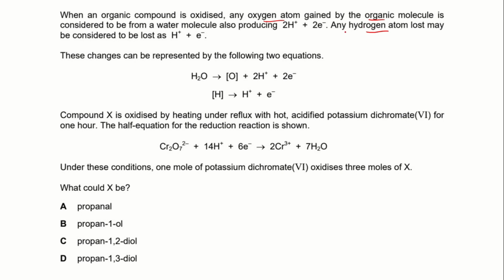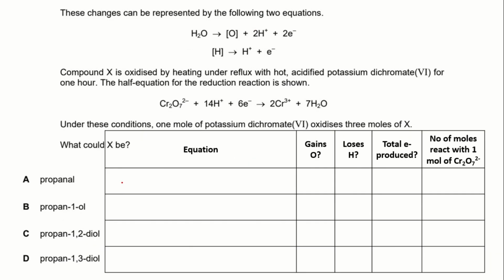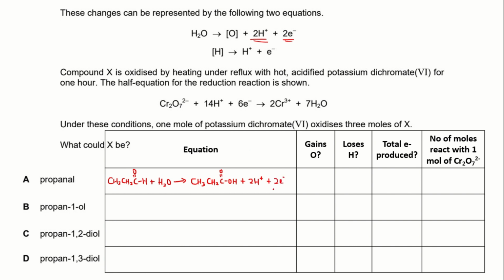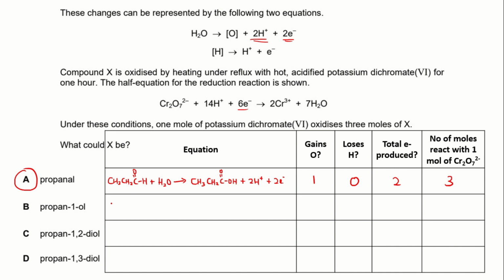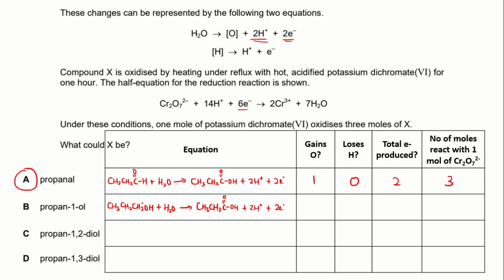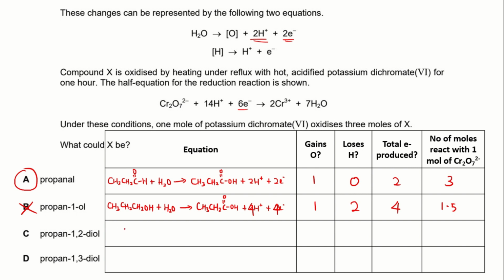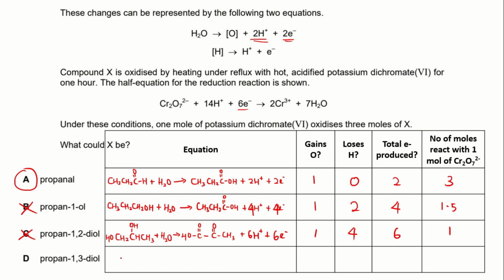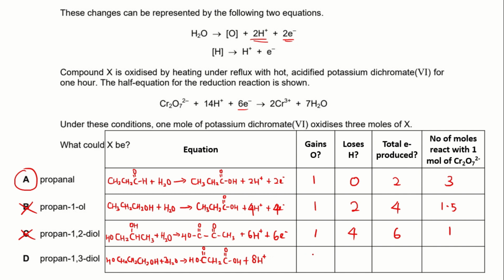9701 S22 QP11 Q25 Cambridge International AS Level Chemistry 9701/11/M/J/22/Q25 Paper 11 Question 25